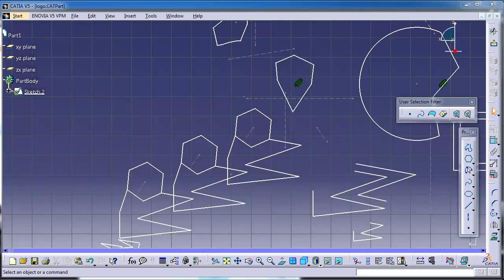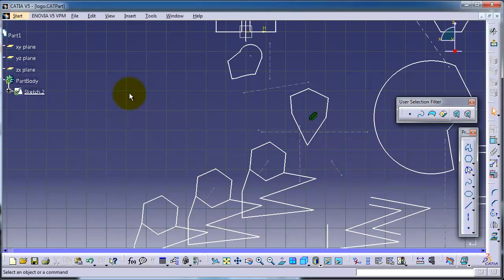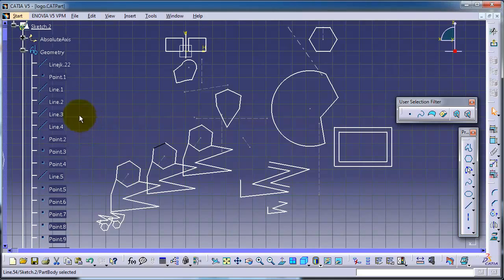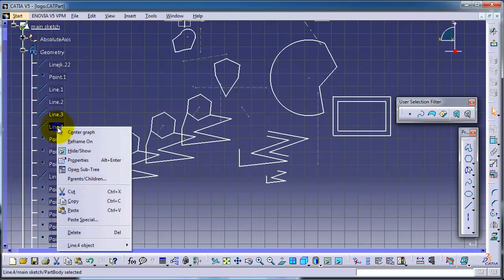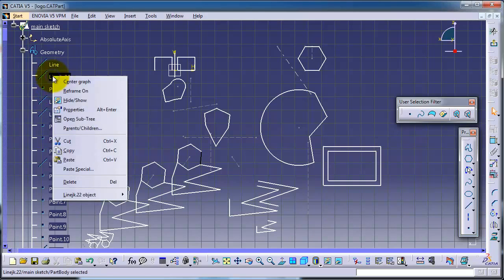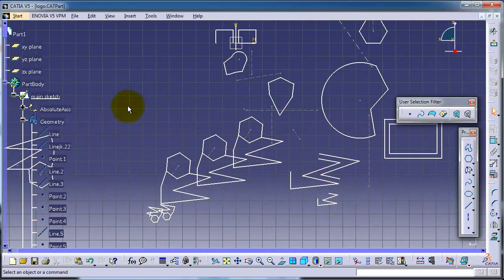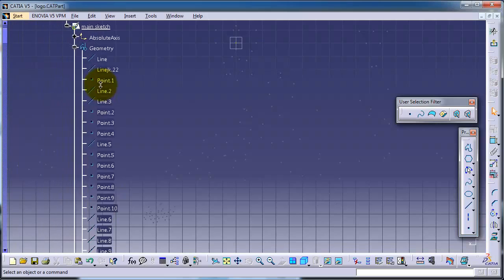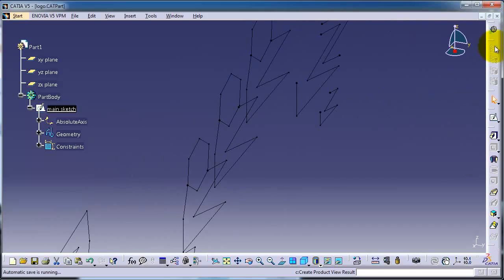25 CATIA Beginner Tutorial Sketch Tree, hide, show, remaname manipulate, zooming